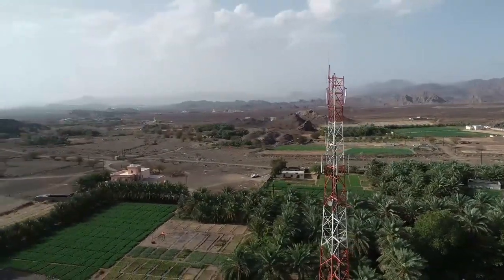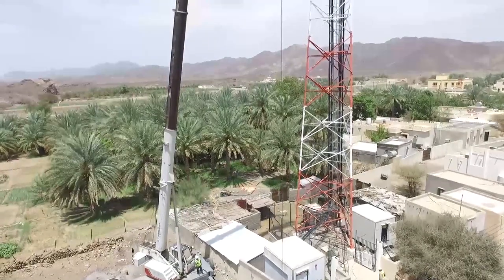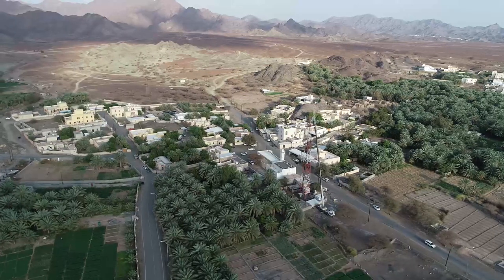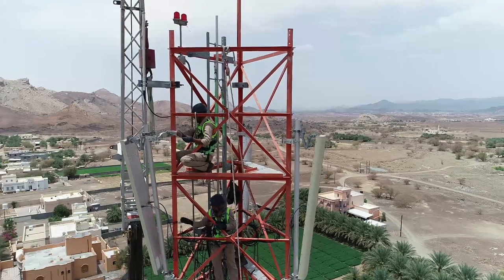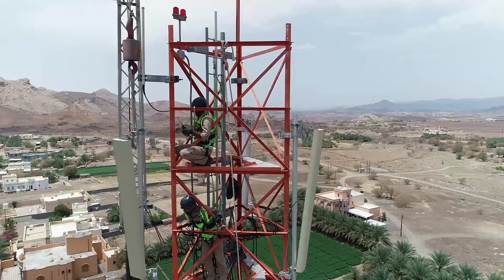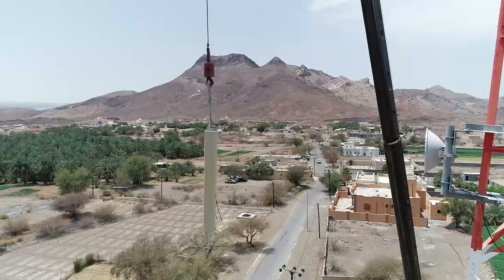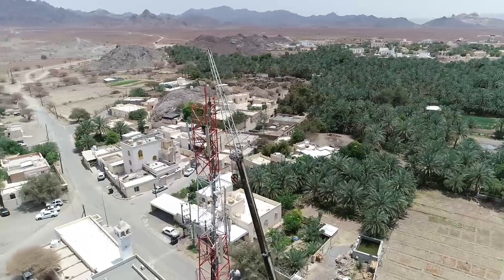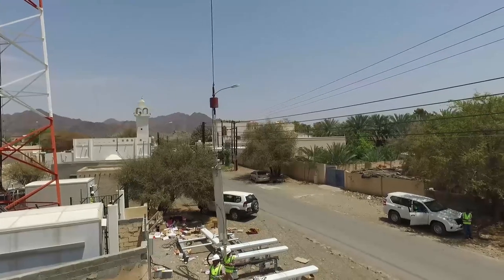25 Antenna Dismantling on tower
Huawei